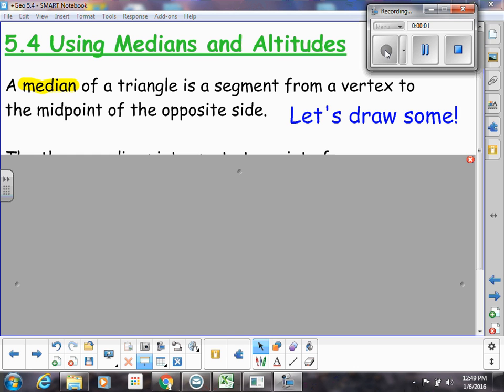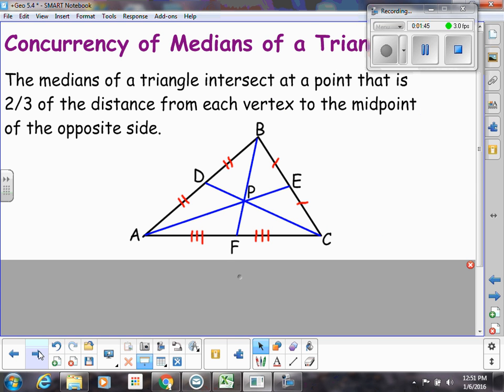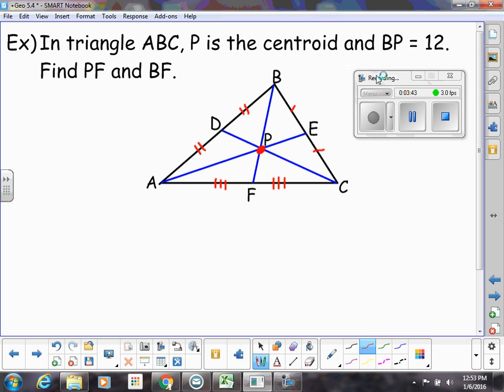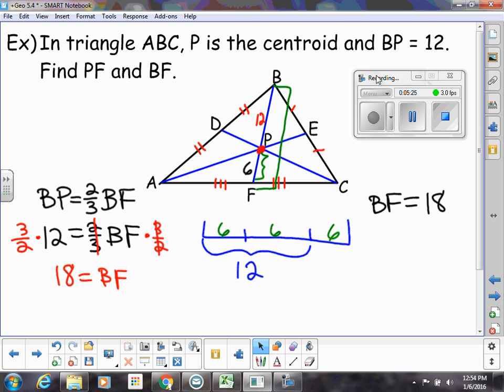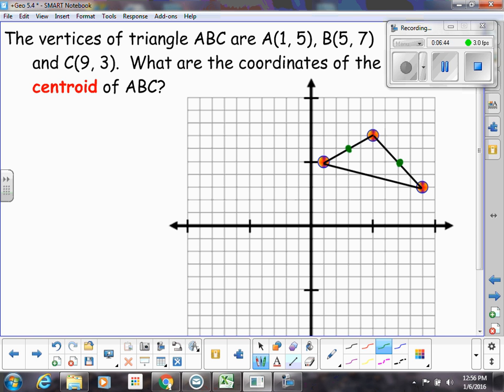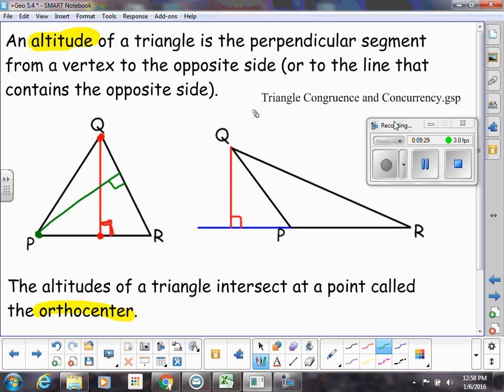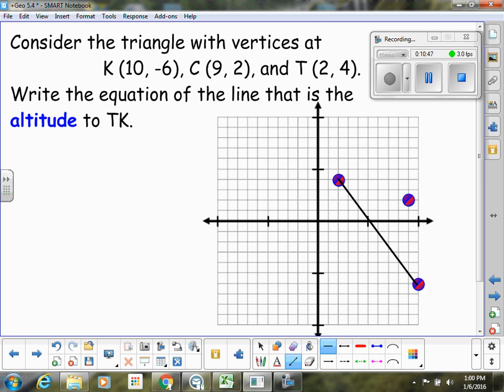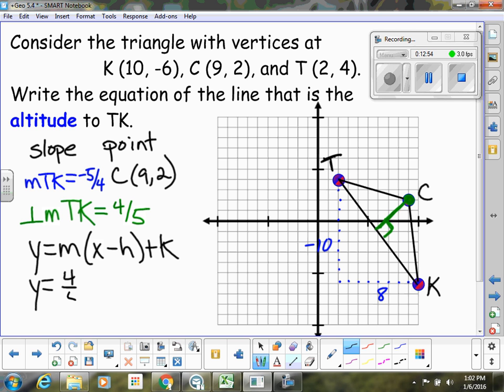Medians and Altitudes of Triangles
Describes what medians and altitudes of triangles are and the relationship of their points of concurrency